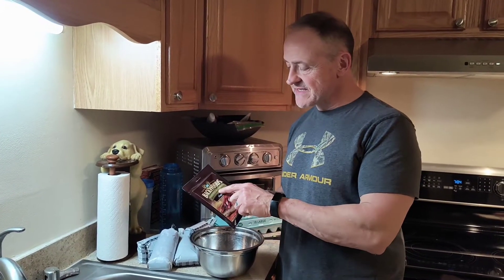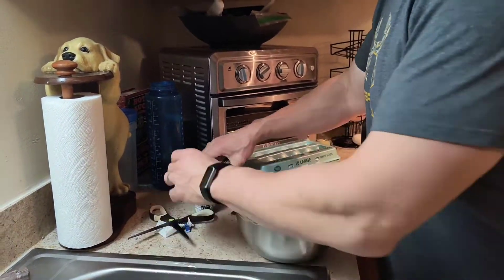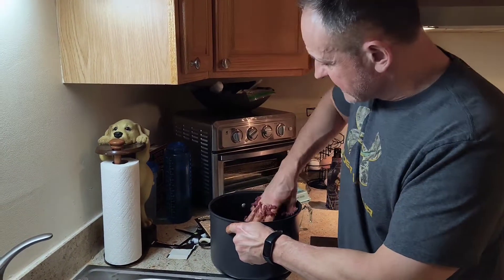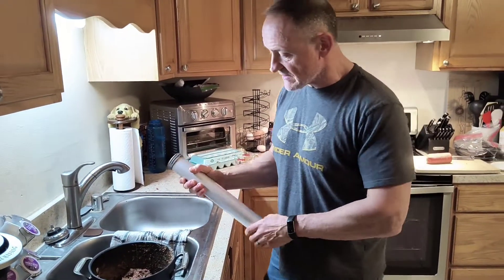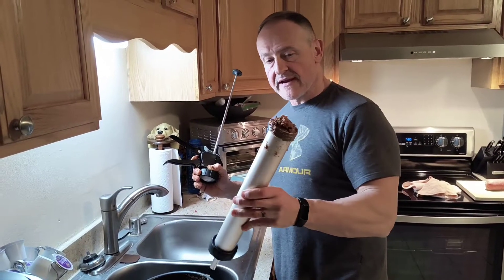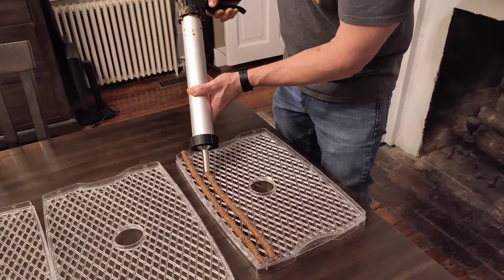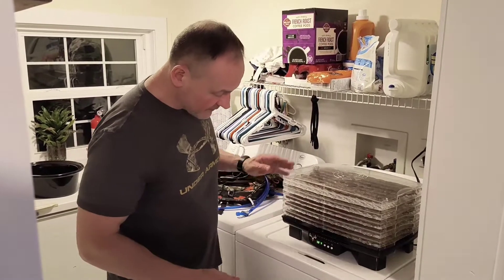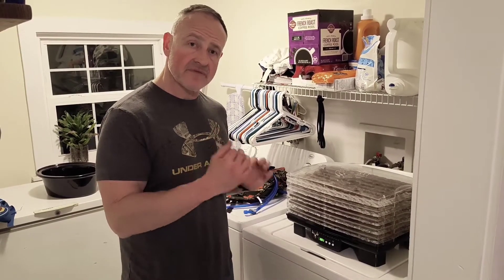Making the best Venison Snack Sticks (Slim Jim's). Full Process.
Making delicious venison snack sticks everyone loves!